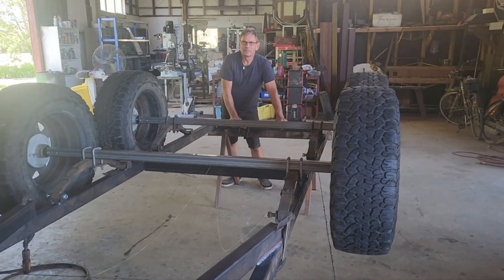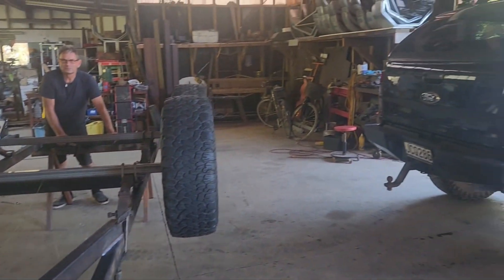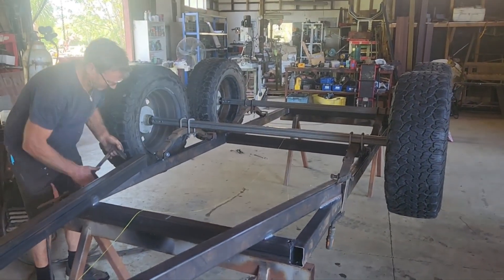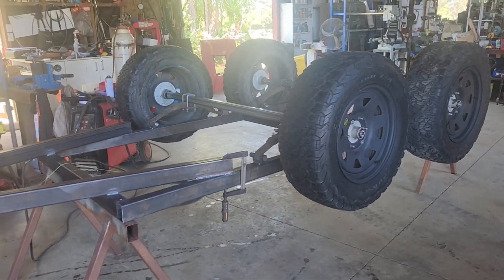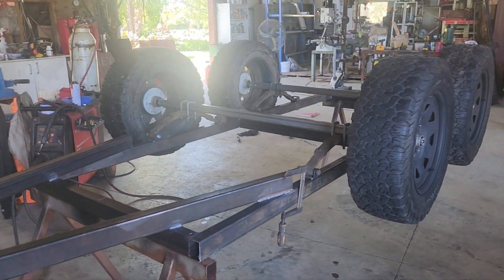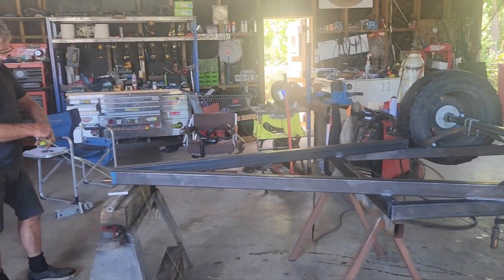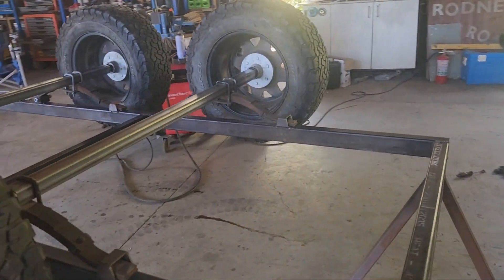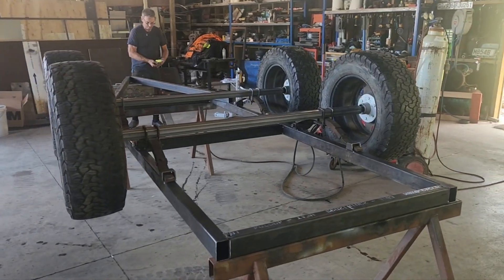Safeguard Cargo Net Trailer Rig Build for the 4x4 Outdoor Expo Show in Kumeu 2024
💥 More progress on the Safeguard Cargo Net Trailer Rig. ✅️

The project is coming along nicely! 👌

👉 Ron from Avalon Engineering and Geoff from Safeguard Cargo Nets NZ have been working hard on our latest trailer project which will be displayed at 4x4 Outdoor Expo in Kumeu later this year.

Keep an eye on the trailer build progress and check us and the trailer out at the 4x4 Outdoor Expo in April. 😎